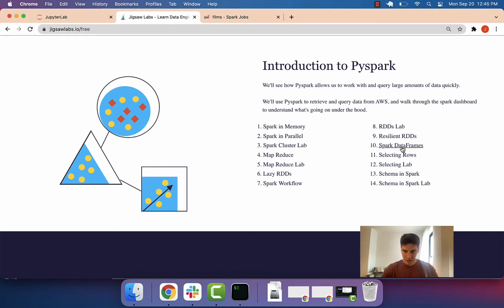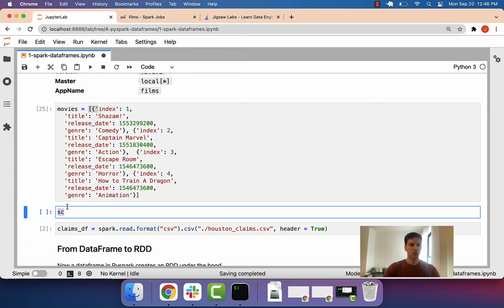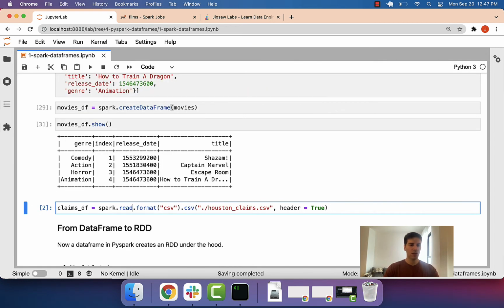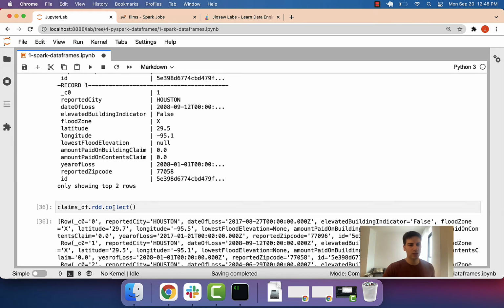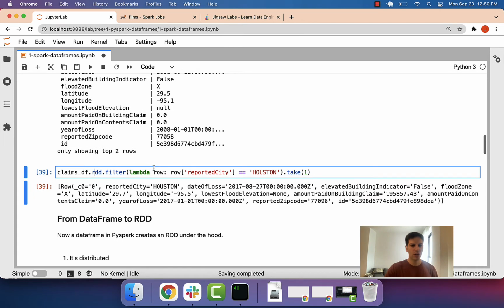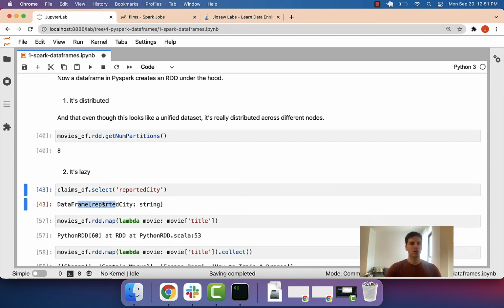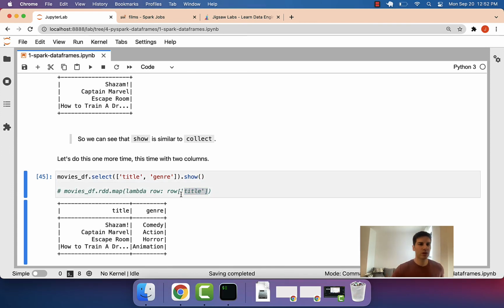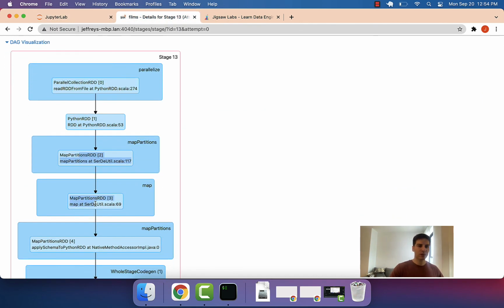7. Spark DataFrames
We'll learn about dataframes in Pyspark, and how they are an interface for RDDs.